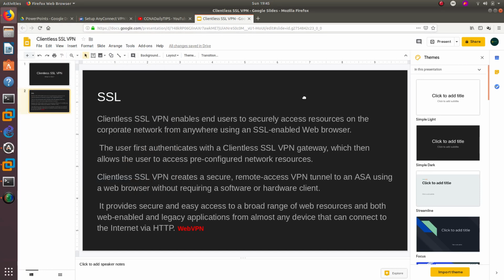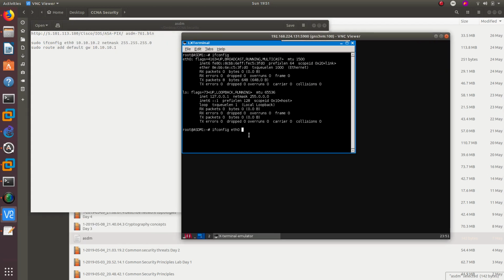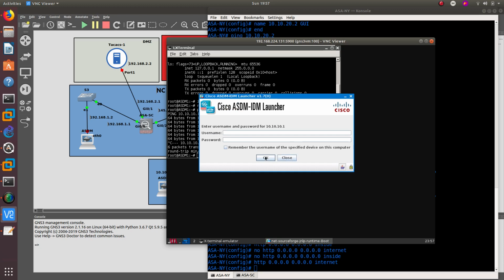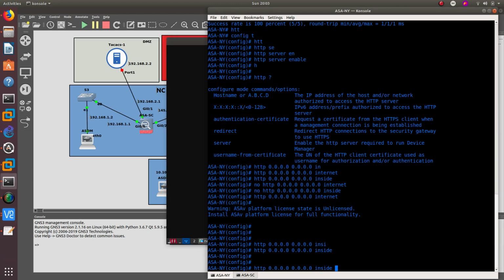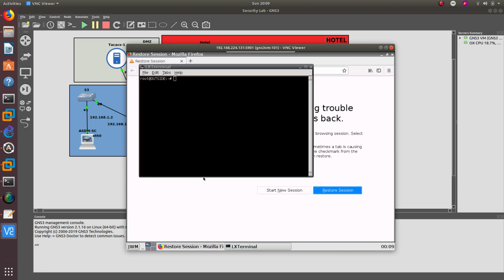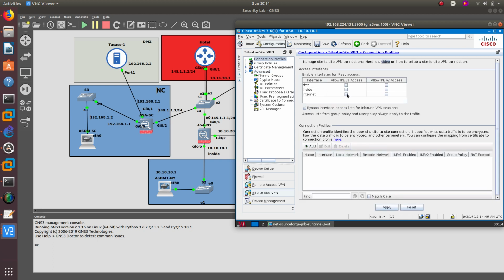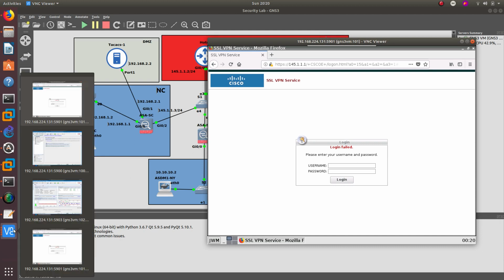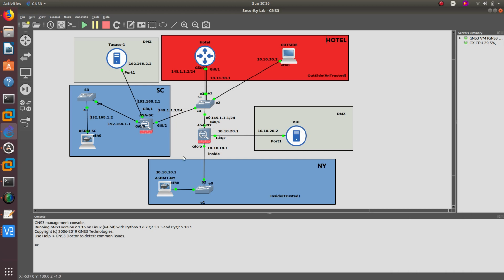Clientless SSL VPN ASDM With Multiple Cisco ASAs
3.2.a Implement basic clientless SSL VPN using ASDM

Clientless SSL VPN enables end users to securely access resources on the corporate network from anywhere using an SSL-enabled Web browser.
 The user first authenticates with a Clientless SSL VPN gateway, which then allows the user to access pre-configured network resources.
Clientless SSL VPN creates a secure, remote-access VPN tunnel to an ASA using a web browser without requiring a software or hardware client.
 It provides secure and easy access to a broad range of web resources and both web-enabled and legacy applications from almost any device that can connect to the Internet via HTTP.

3.2 Remote access VPN

    3.2.a Implement basic clientless SSL VPN using ASDM